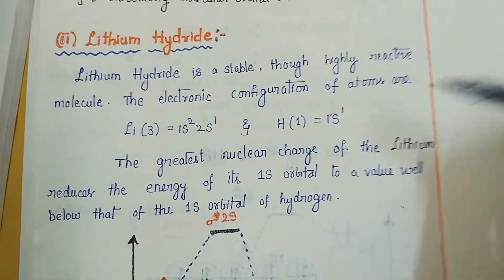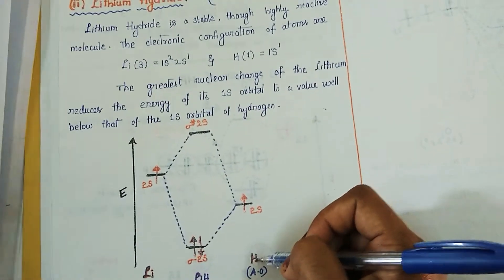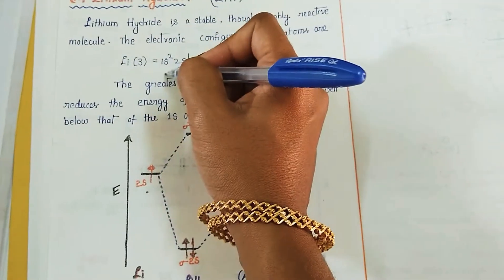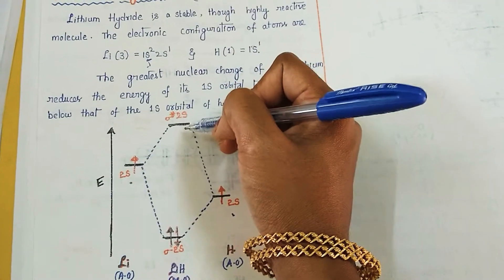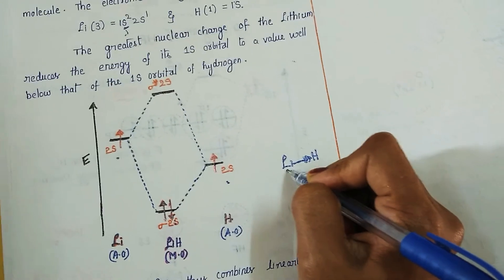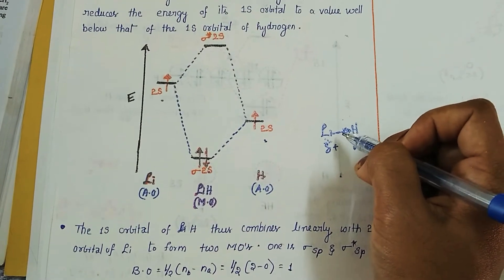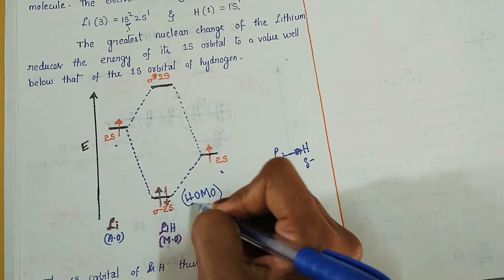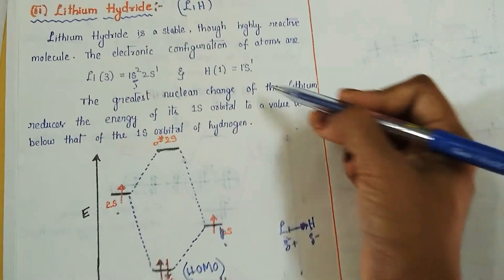LiH - MO Diagram